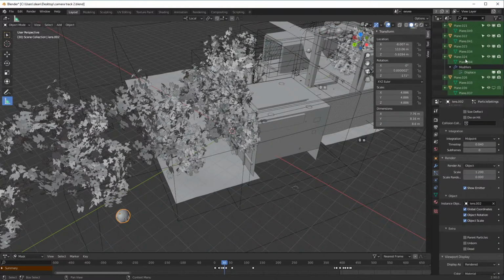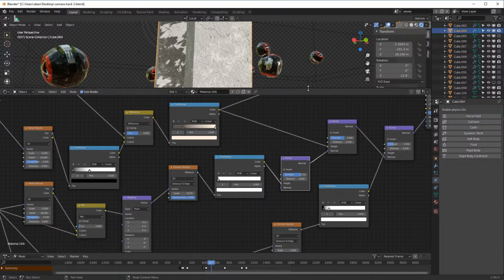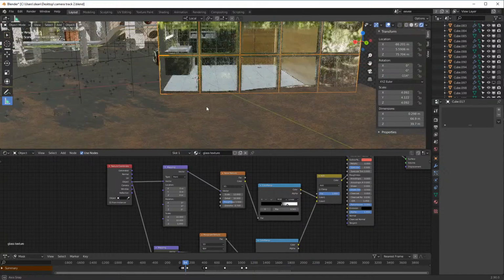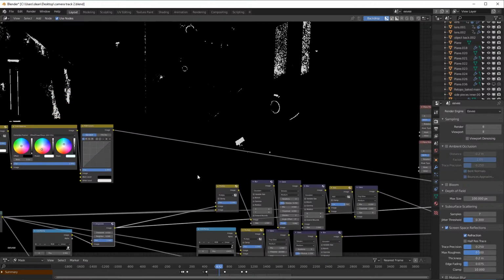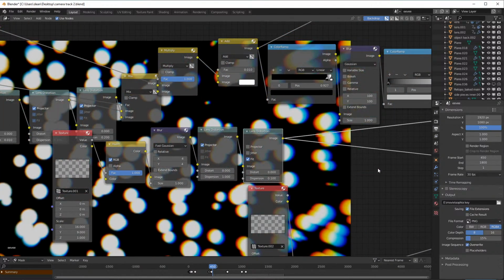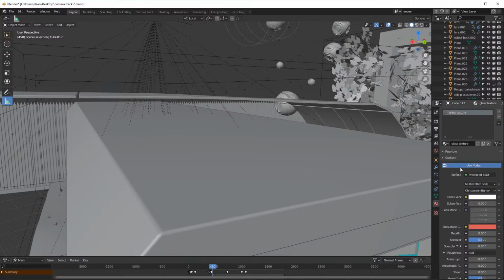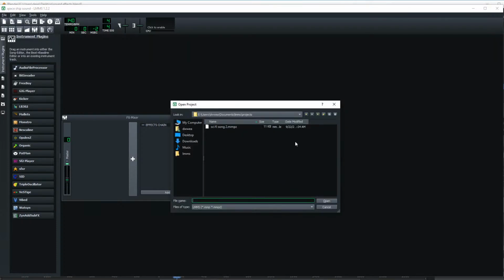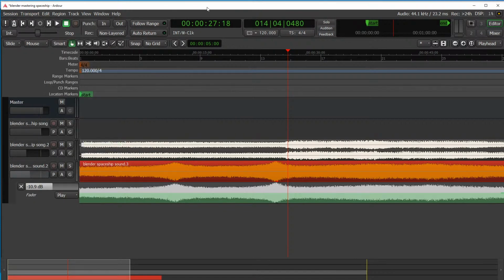Blender Live Sci-Fi Drone VFX Breakdown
This video explains how I created the Sci Fi Drone VFX film